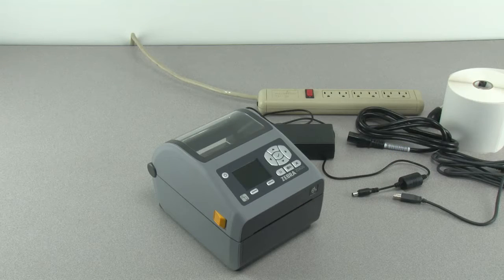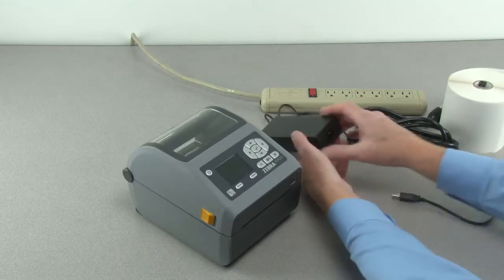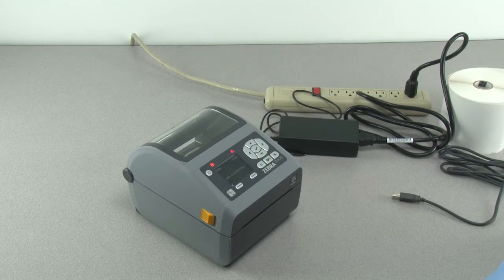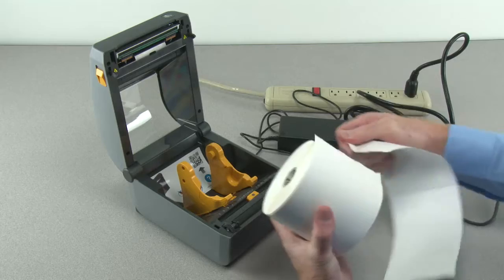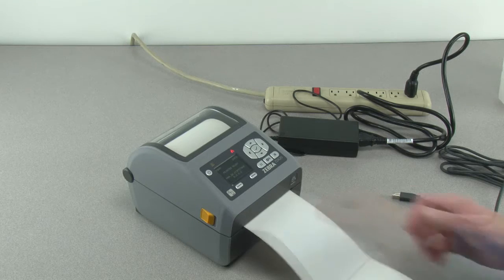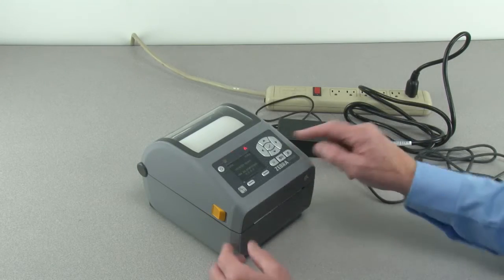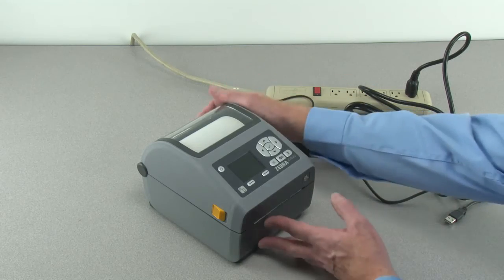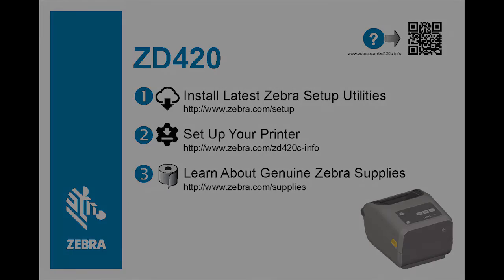Zebra ZD620 Direct Thermal Printer: How To Get Started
In this video, we will demonstrate how to get started with your Zebra ZD620D Printer.